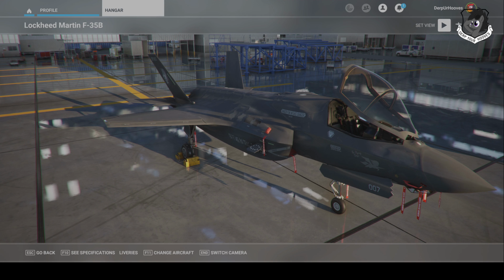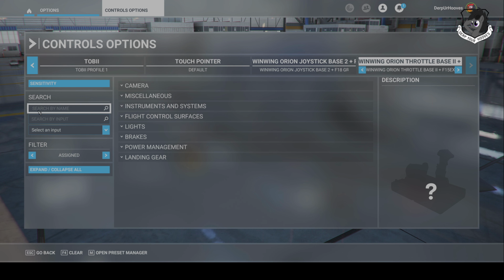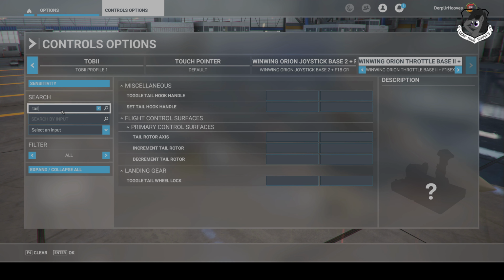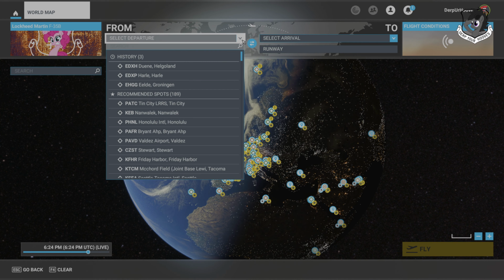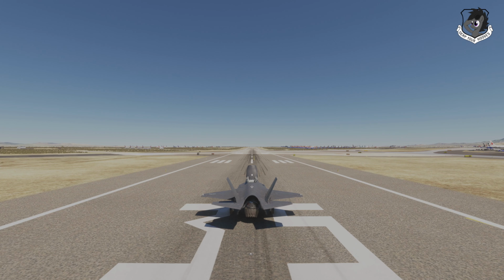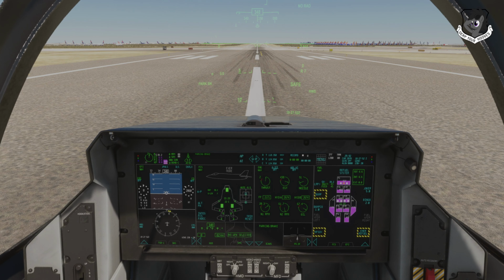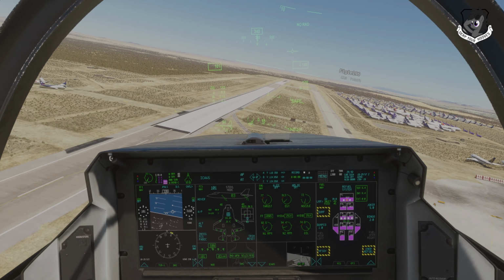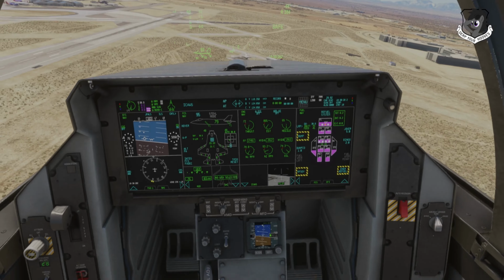F-35B STOVL Key Binding Tutorial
Binding a key on your HOTAS for the STOVL mode . You can bind it to your keyboard if you like alternatively.  This is for the updated F-35 from Indiafoxtecho updated in April 2024.